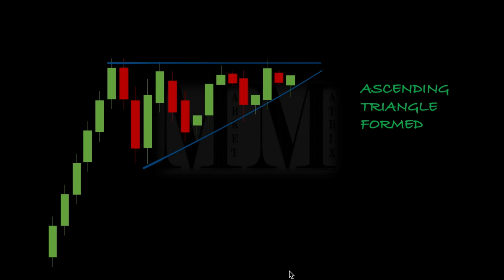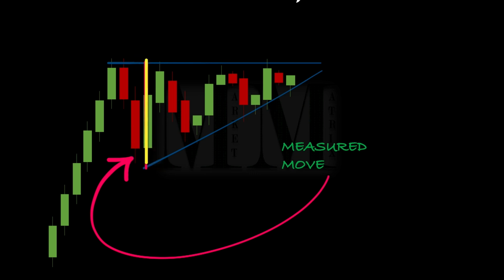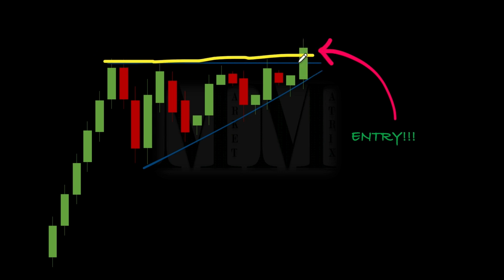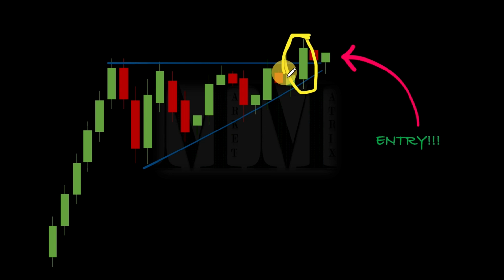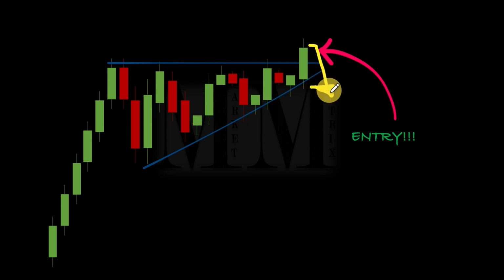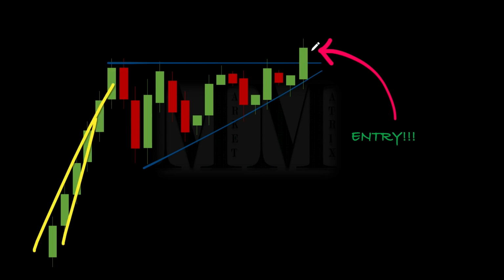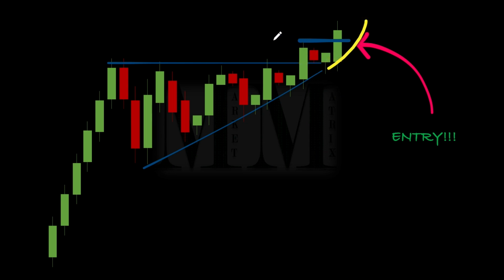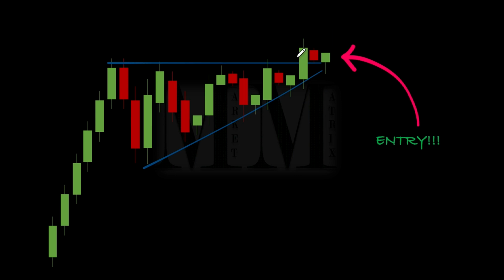The ASCENDING TRIANGLE: What is it & How YOU can TRADE it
If you use technical analysis to trade, you’ll notice there are quite a bit of patterns that consist of triangles. Each of them are different in their own way. In this video we talk about the ascending triangle. It is a simple pattern and the entry for this is a matter of preference. Some people may take an aggressive entry while others may wait for confirmation. The way you should trade this should be suitable for your trading style. I hope this video is helpful & look forward to seeing you in the future videos!